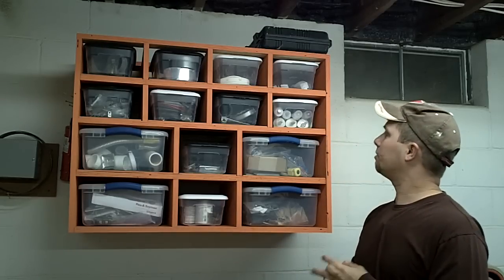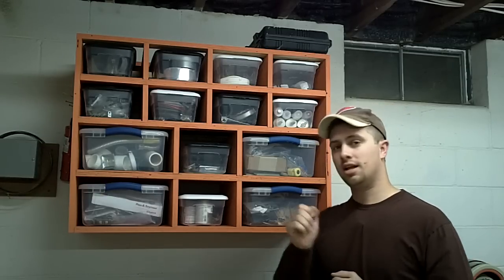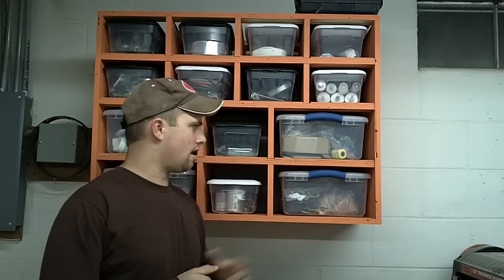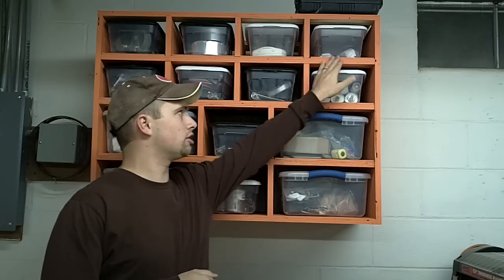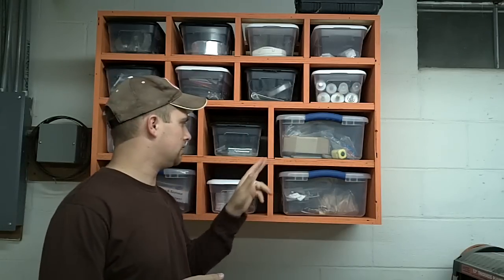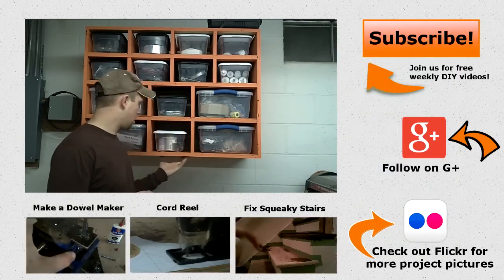Storage Box Shelf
Today we use some recycled 3/4" plywood to build a simple storage box shelf to help organize the workshop.

Music and Sounds:
Title: Blop
About: Blop or pop high pitch sound. maybe a bottle opening or suction cup. created by mark diangelo.